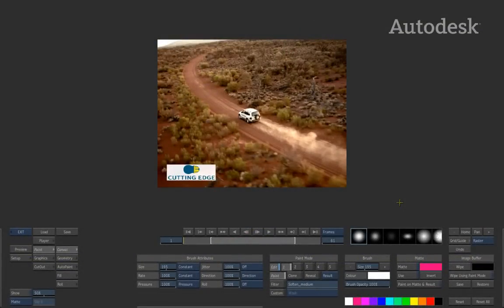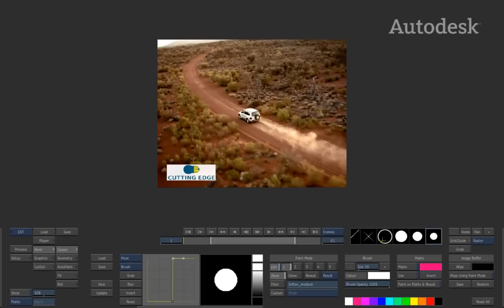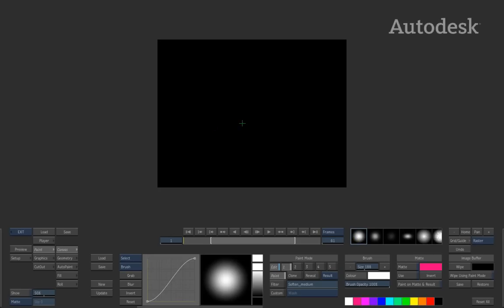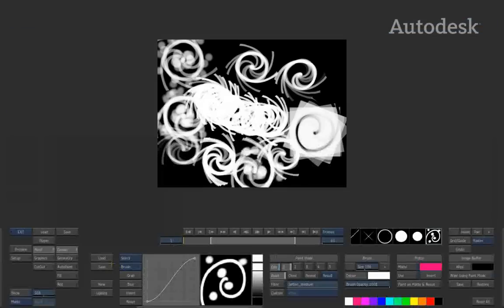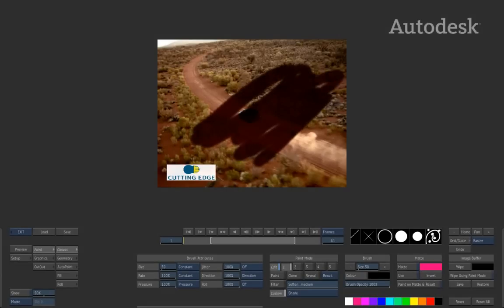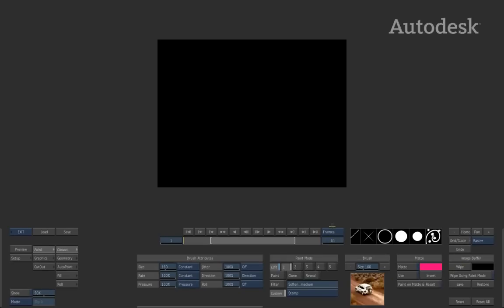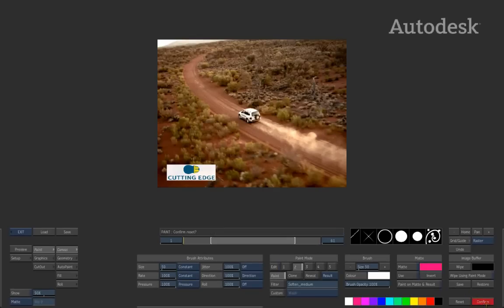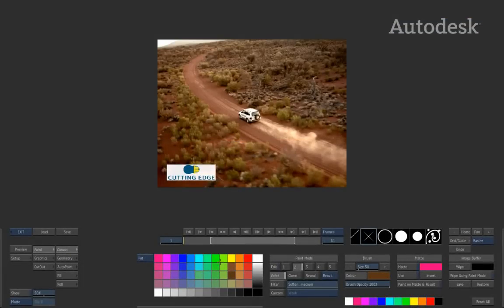Autodesk Smoke 2012 - Paint: Brushes, Palettes & Pots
Level: Beginner
Description: In this video, we will be looking at the brush tool in more details as well as paint mode controls and color pots and palettes.